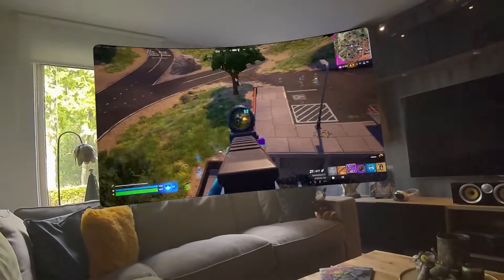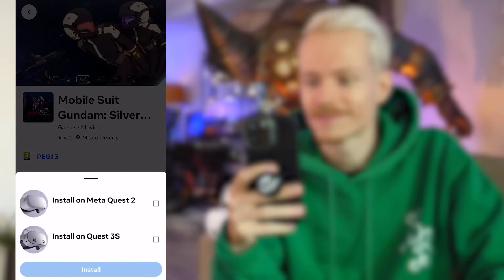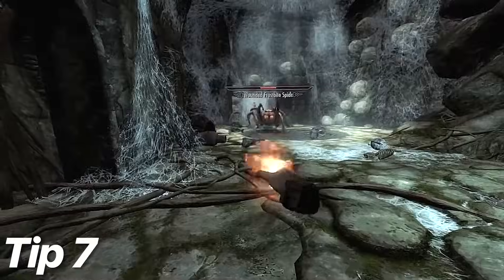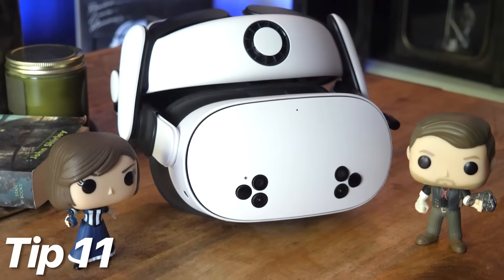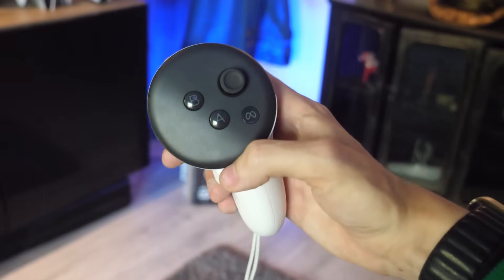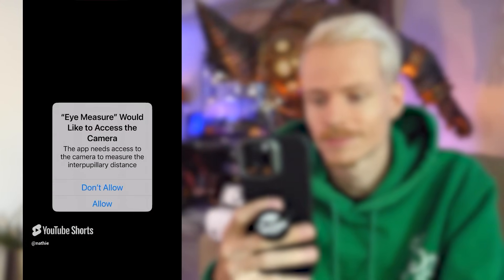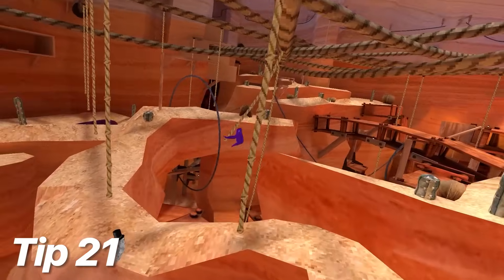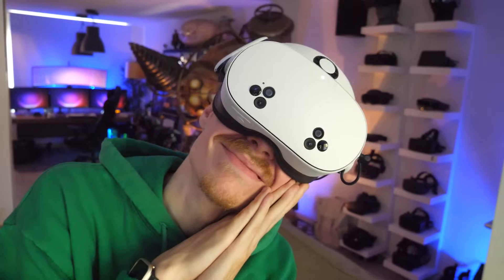25 Meta Quest 3S Tips, Tricks & Hidden Features You NEED To Try!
Beginners Guide for Meta Quest 3S Tips, Tricks and Hidden Features. Get ready with your mixed reality headset for PC VR Streaming, Better Comfort, Using SideQuest, Virtual Screens and Improving Performance.

Timestamps;
0:00 - Meta Quest 3S Tips, Tricks & Hidden Features
0:09 - Headstrap with Battery
0:36 - Virtual PC Screens
0:55 - Install Games Remotely
1:15 - Play Mat
1:39 - Cast Screen
1:55 - Virtual House Party
2:18 - Spiders inside your Quest
2:36 - Cloud Gaming
3:01 - Secret Passthrough Mode
3:14 - Quest 3S Performance Upgrade
3:35 - Customize Horizon Avatar
3:53 - Extend Home Menu Windows
4:14 - Secret Passcode
4:31 - How to Record Gameplay
4:50 - PC VR Streaming
5:14 - Secret Eye Settings
5:49 - Achievements
6:10 - Beware of Sunlight
6:32 - Custom Home Menu
6:55 - Voice Control
7:07 - How to Earn Free Store Credit
7:26 - Track Fitness Routine
7:42 - Night Mode
8:03 - Comfort Ratings
8:18 - How to Gift Games
8:45 - Bonus Tip